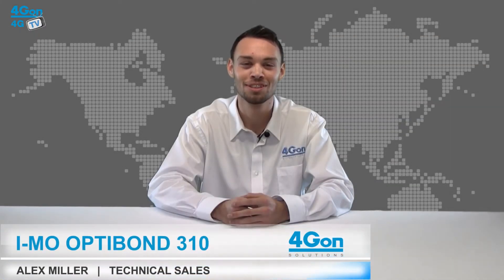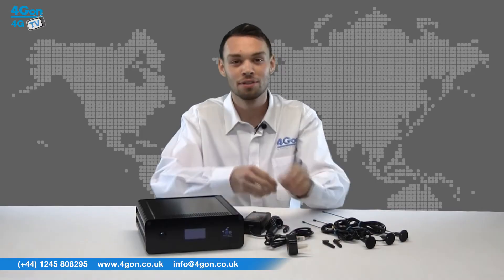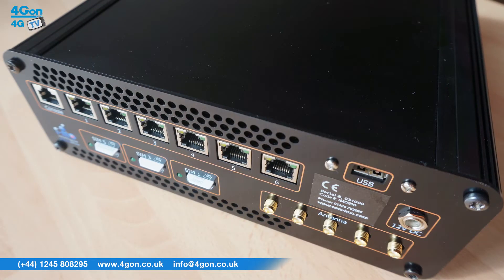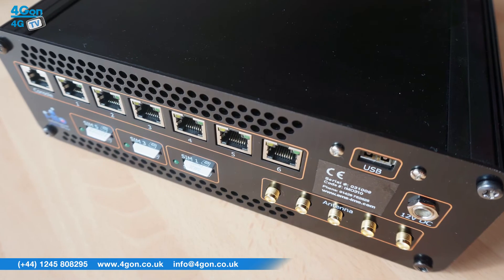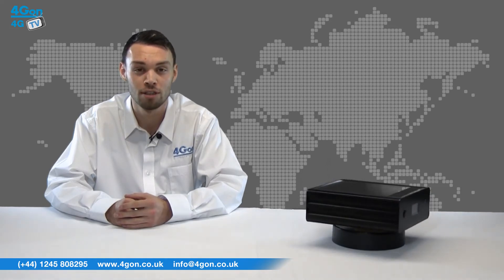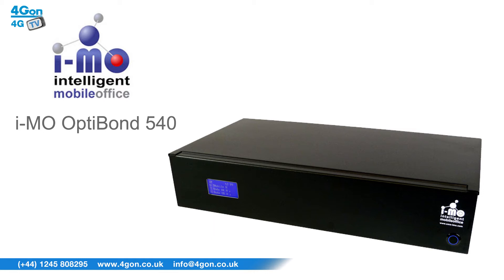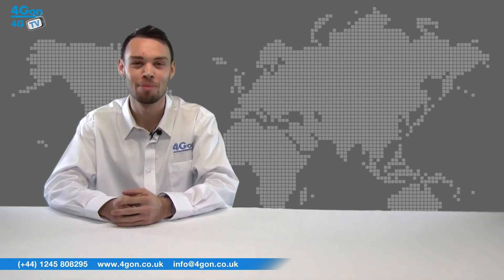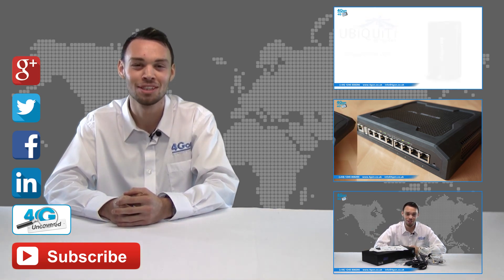EMS i-MO 310 OptiBond 4G Router Video Review / Unboxing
Alex Miller, part of the Technical Sales team at 4Gon Solutions takes a look at the EMS i-MO 310 4G Router.

The i-MO 310 multi-channel router appliance is ideal for providing a small branch office, home office, temporary locations or mobile service with a highly resilient high performance connection to the internet or corporate LAN.